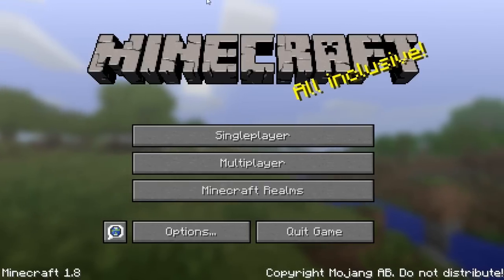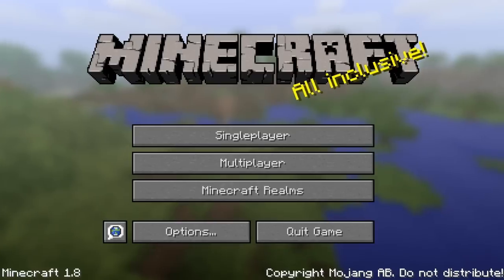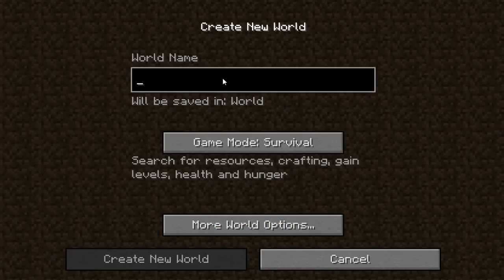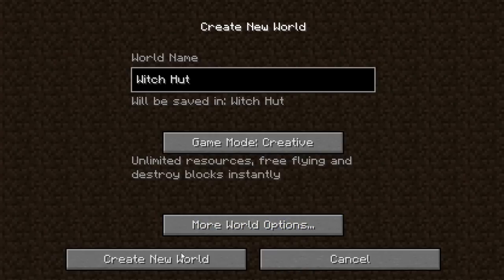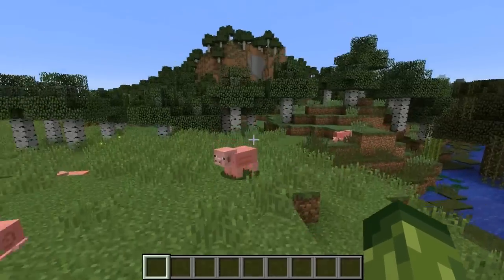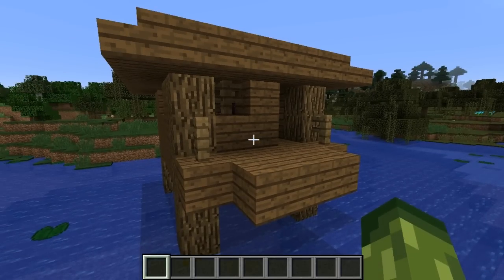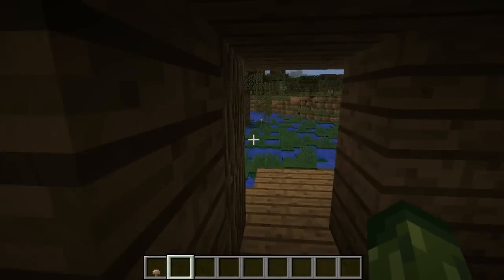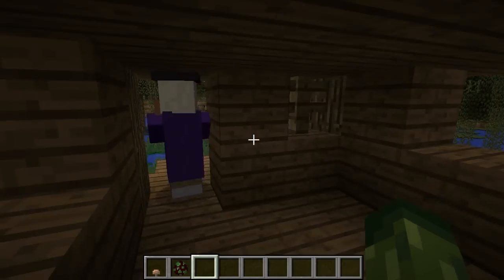Minecraft (Xbox360/PS3) NEW! "TITLE UPDATE 19" WITCH HUT FEATURE EXPLAINED TUTORIAL & MORE! [NEW!]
Hello and welcome your beautiful eyes back to a Minecraft video. Today I am focusing on a feature coming in the next update and that's Witch Huts, These are confirmed and I am looking forward to messing around with them.